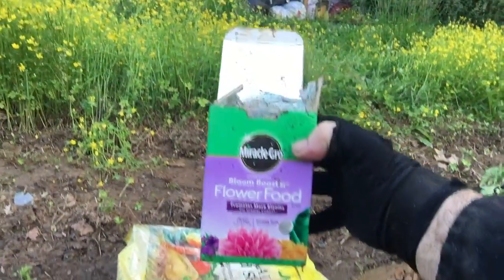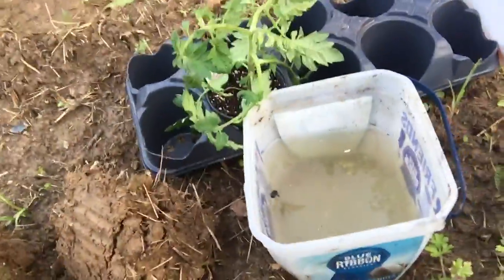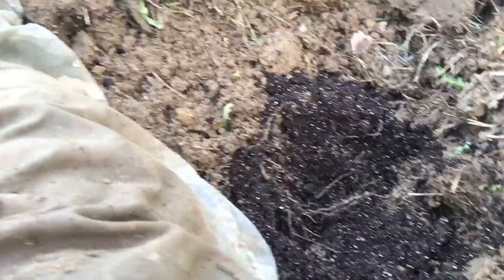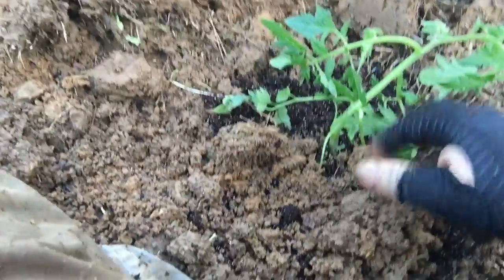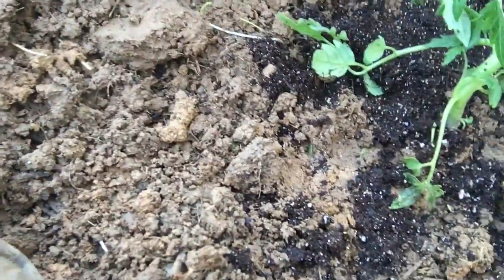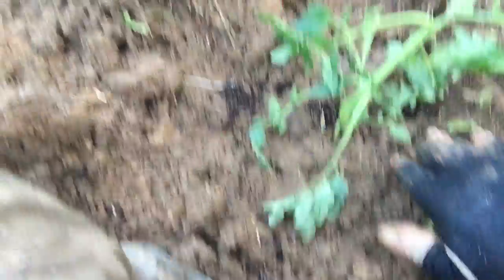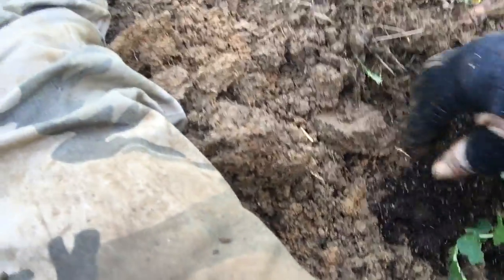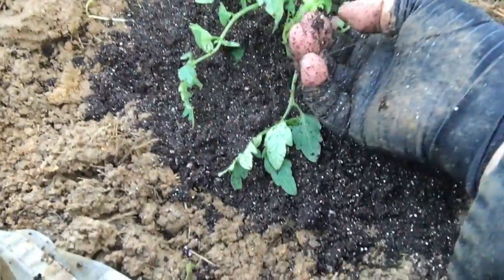Fred Planting Tomatoes 5/1/21